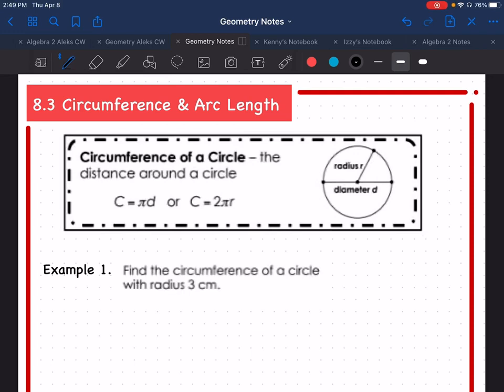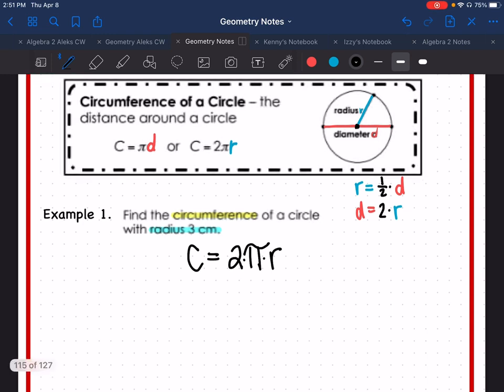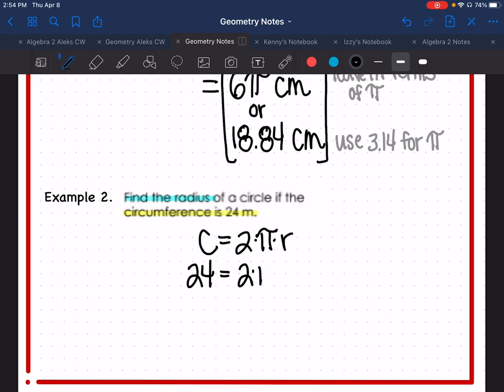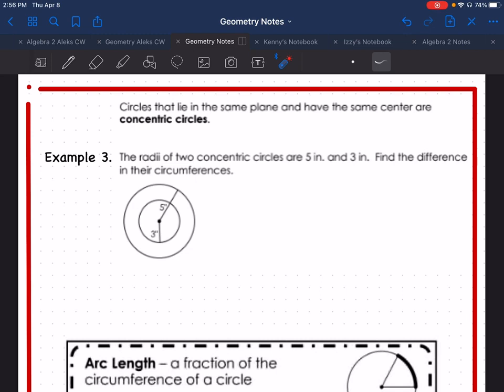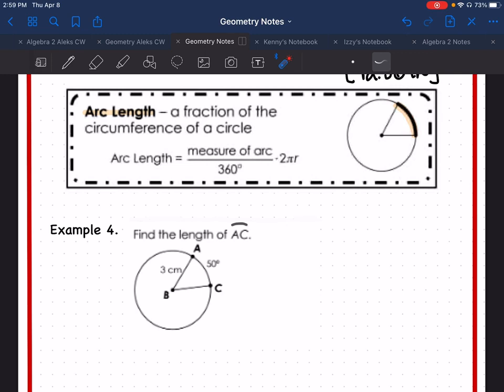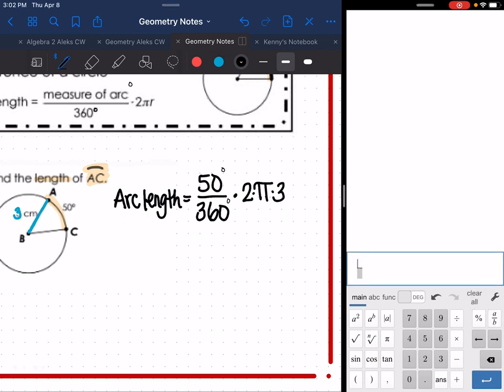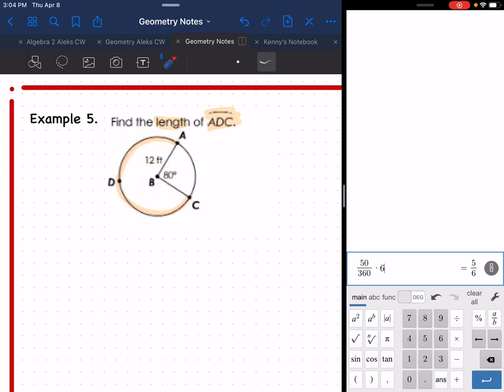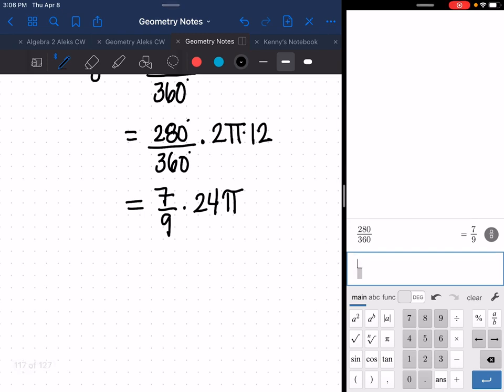Geom 8 3 Circumference & Arc Length